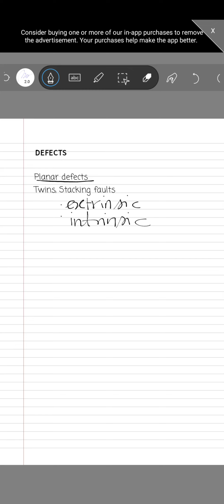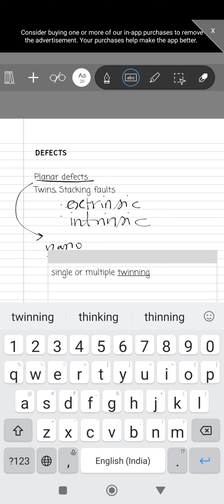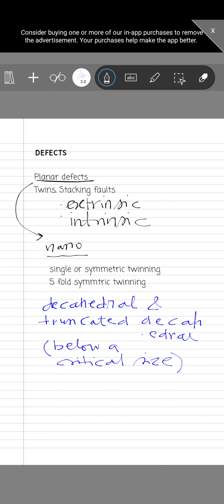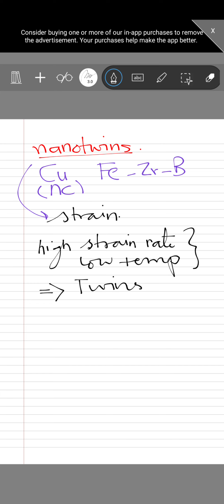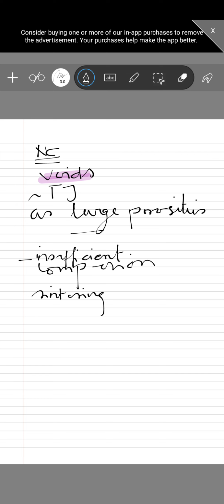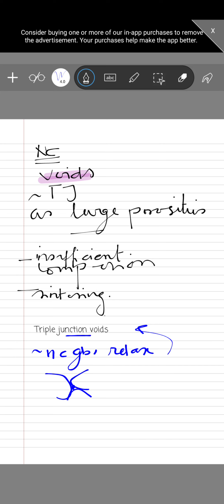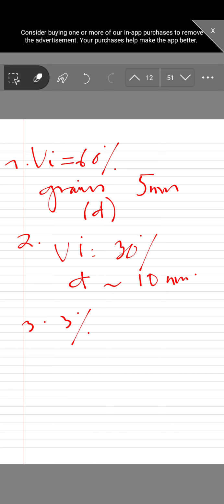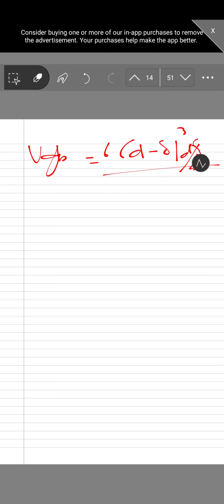343 Defects in nanomaterials